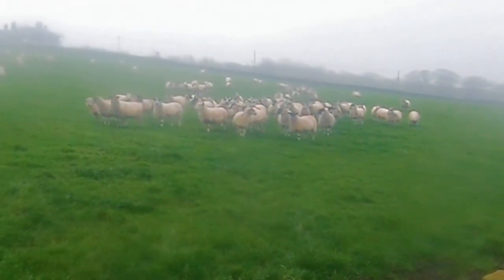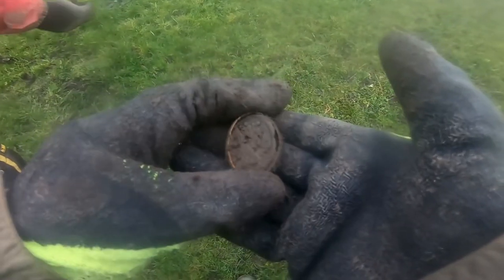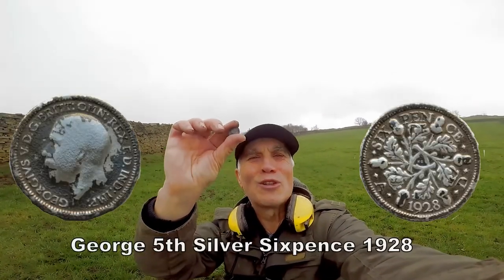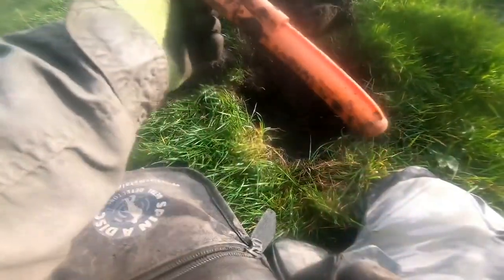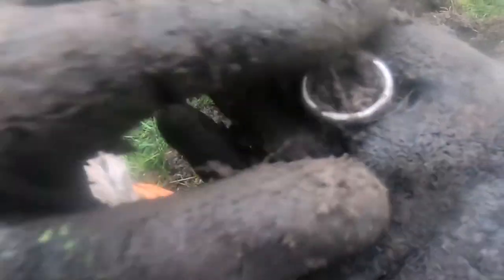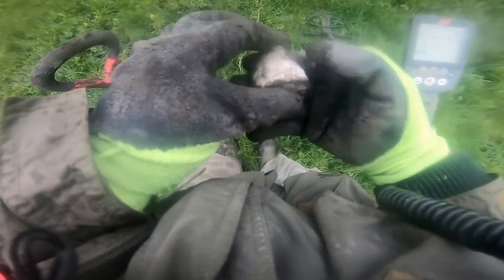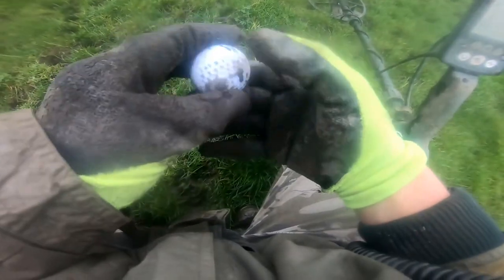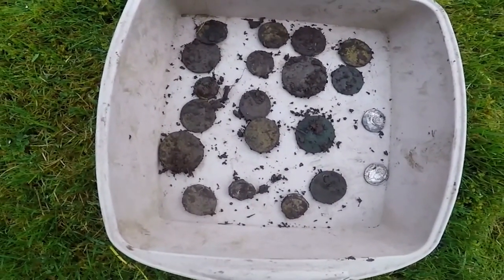OLD SILVER SHILLING & WHAT IS IT AGE & MONARCH? More Histor Find To See